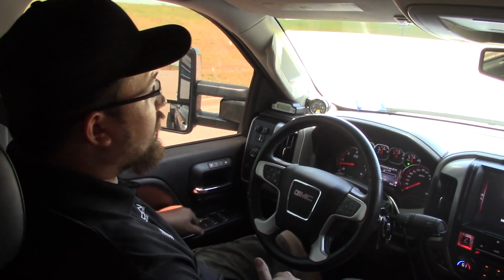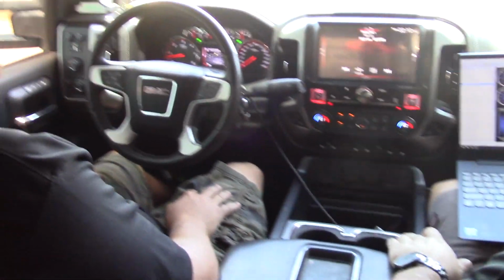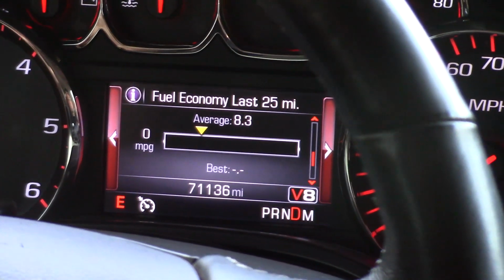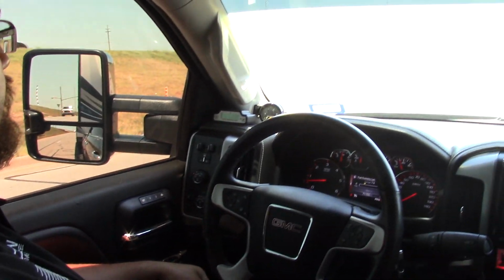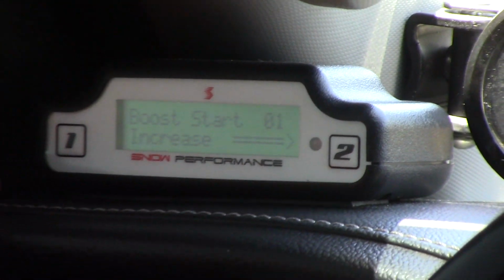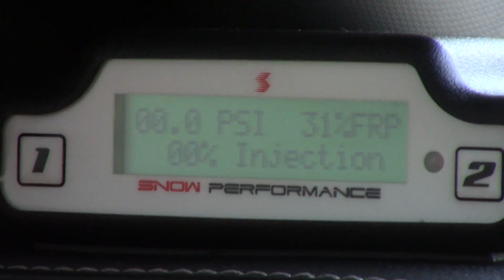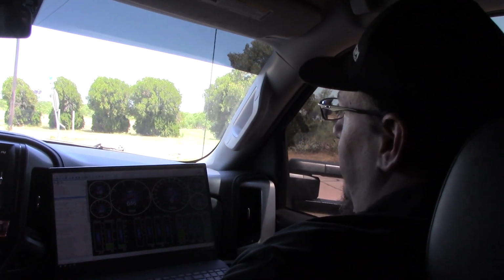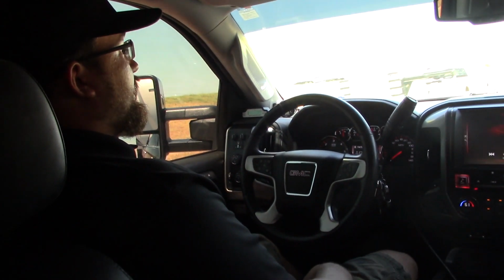Does Water/Methanol Really Help When Towing?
We installed a Snow Performance Stage 3 System, part # SNO-320-BRD, on a 2014 GMC Sierra with a Edelbrock E-Force Supercharger.  You will have to watch to see if it helped and check out the results!